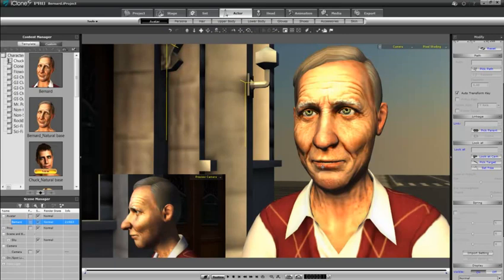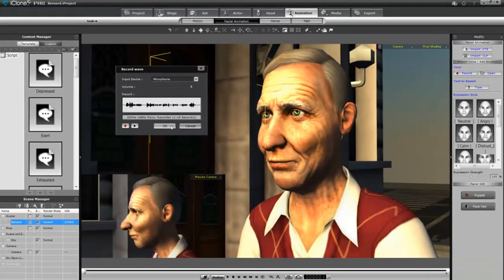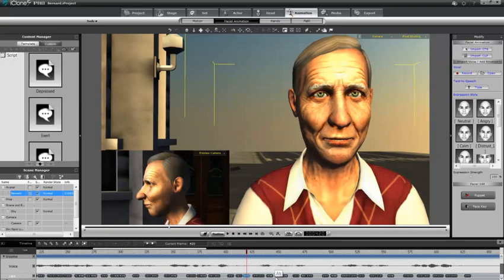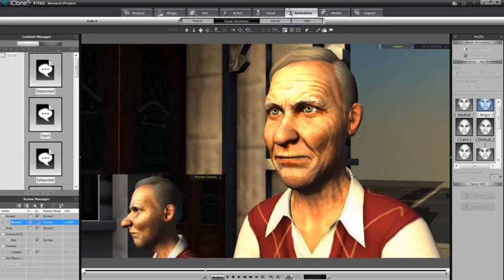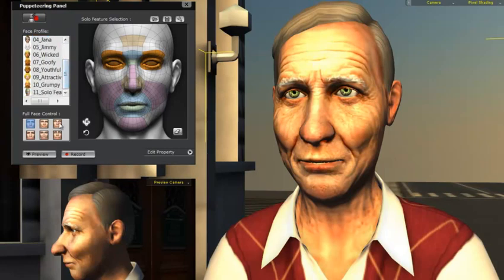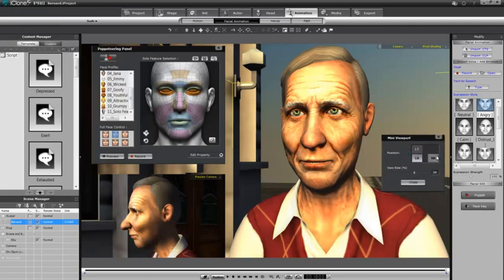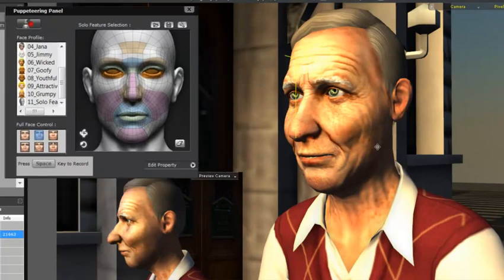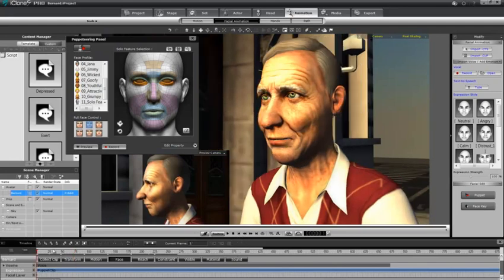iClone5 Tutorial - Advanced Facial Animation with Bernie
In this easy-to-follow facial animation tutorial, you will learn about all of the powerful features of iClone's facial puppet and other animation tools that can help you bring your character's expression and speech to life.  You'll get a walkthrough of audio lip-syncing and how to refine it, as well as how to add emotion to it using the various facial animation options.